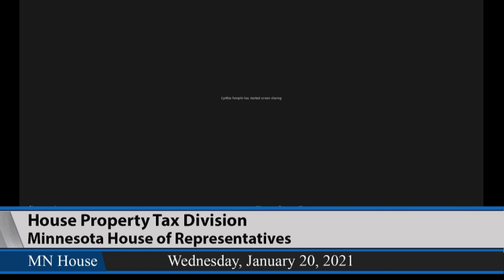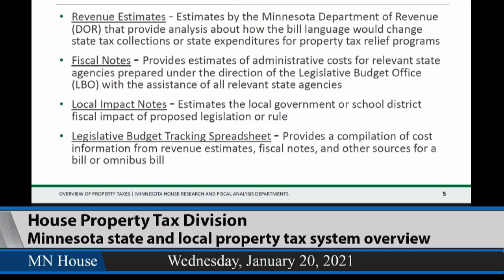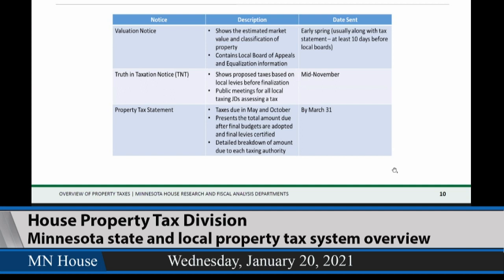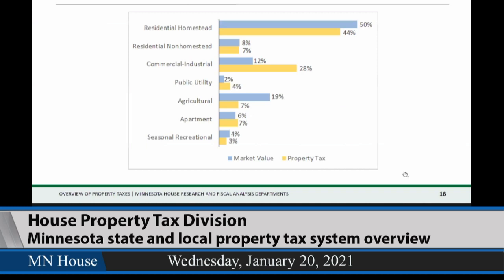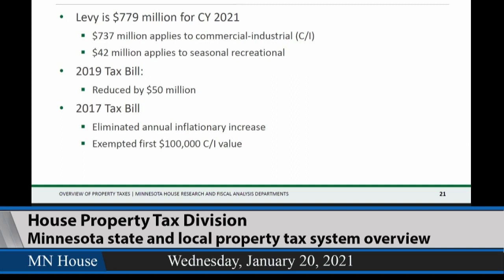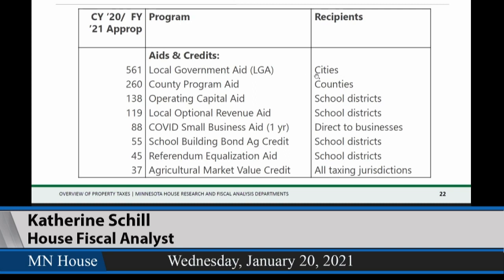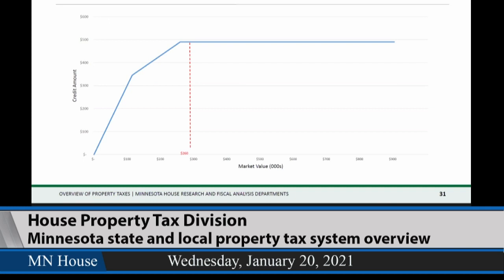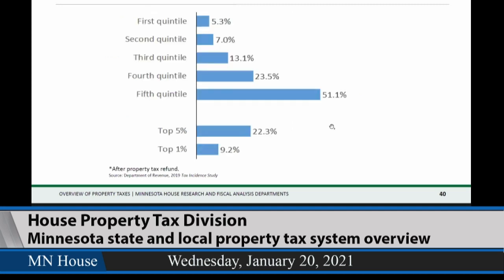House Property Tax Division 1/20/21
03:30 - Overview of Minnesota state and local property tax system by House Research and House Fiscal staff.
Runs 1 hour, 12 minutes.